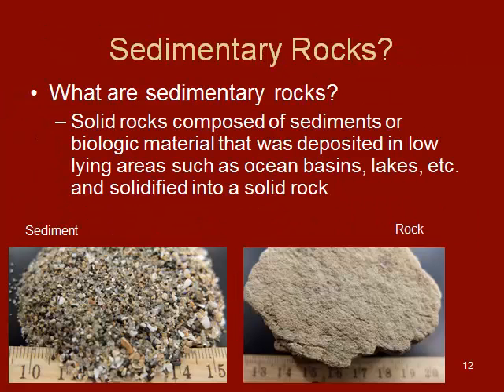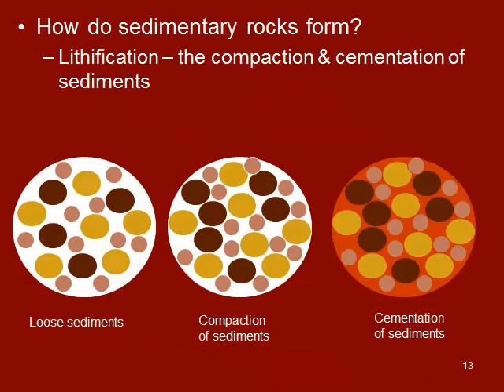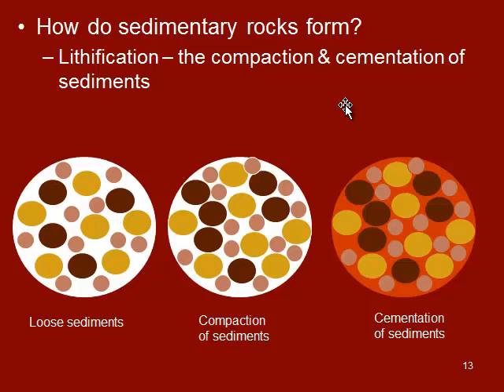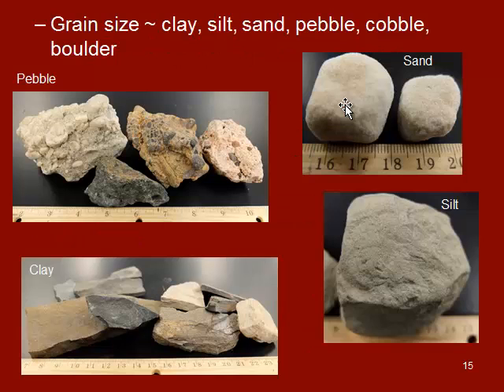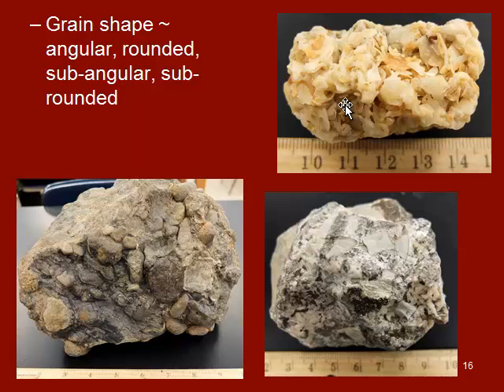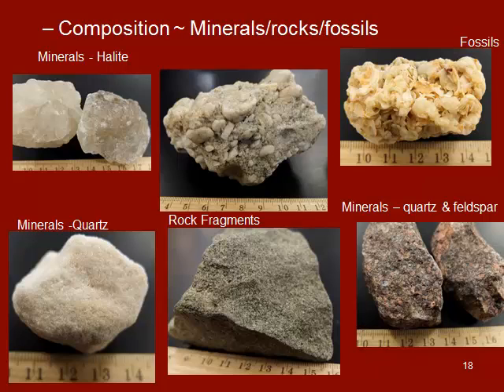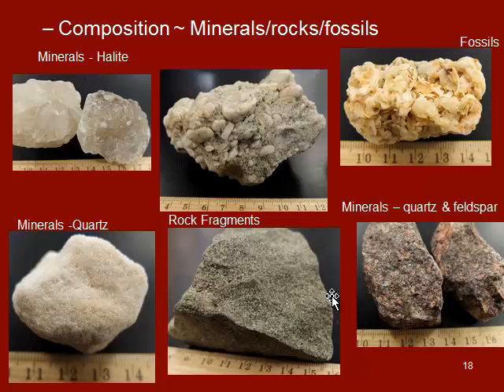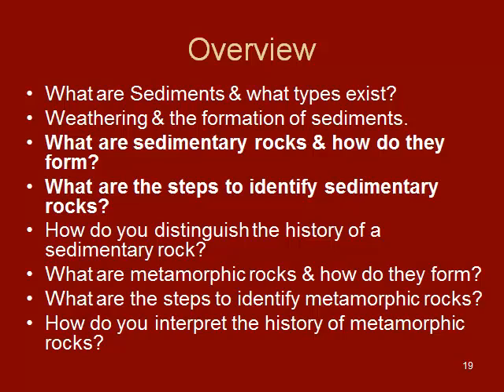GS 106 Week 3 Video 2